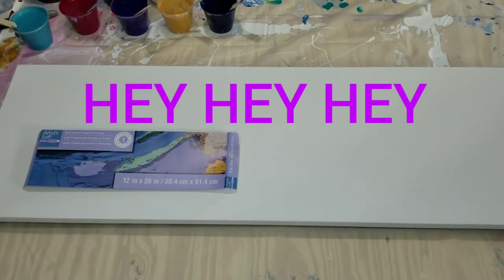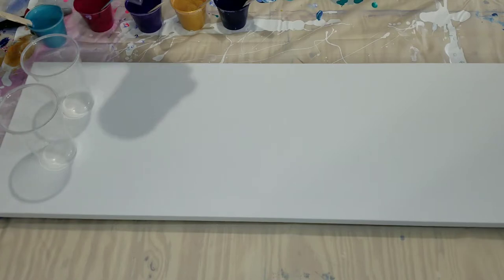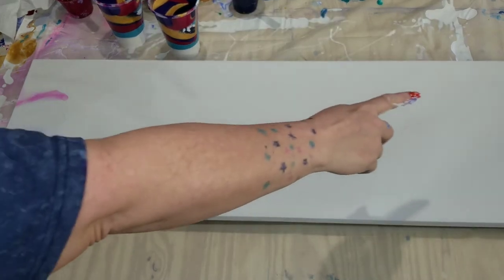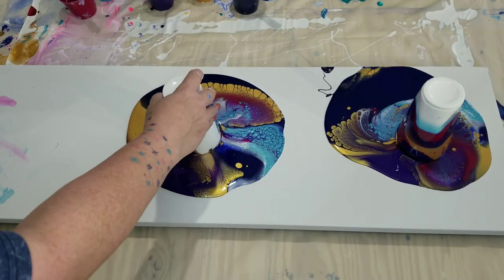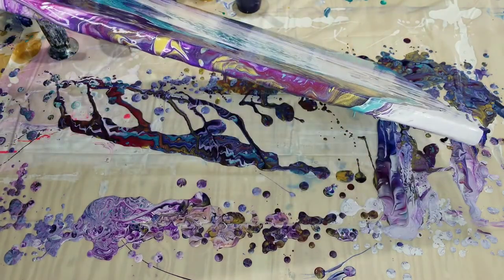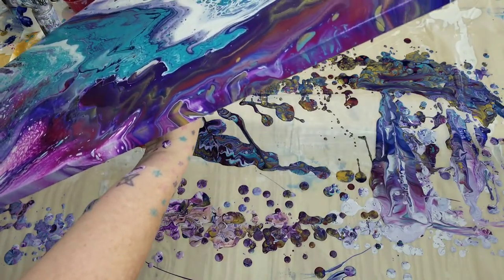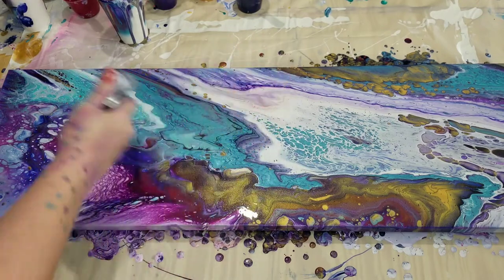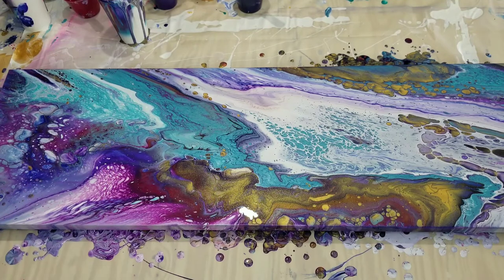#63 Creative Acrylic Fluid Art-Abstract Art-Flip Cup- Beautiful Colors with lots of Cells and Lacing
LETS BE CREATIVE

In this Video I do 2 layered cups, with the Flip Cup Technique with some Amazingly Beautiful Colors and Amazingly Beautiful Cells  and Lacing

Decoart Metallic Peacock Pearl
Creative Inspirations Dioxazine Violet
Decoart Metallic 24k Gold
SoHo Rose Madder
SoHo Prussian Blue

All Paints are mixed with Floetrol and Liquitex Gloss Pouring Medium and Water

12X36 in Canvas

All my Art is for Purchase you can

Thank y'all for watching my video and I hope y'all enjoyed it and would LIKE  & SUBSCRIBE & SHARE that helps my channel so much you can also Donate to help support my channel for keeping supplies stocked up so I can keep making amazing Art